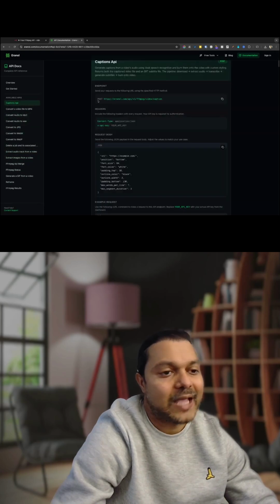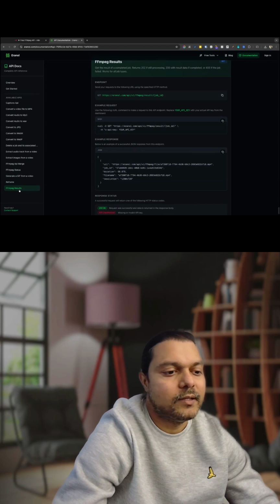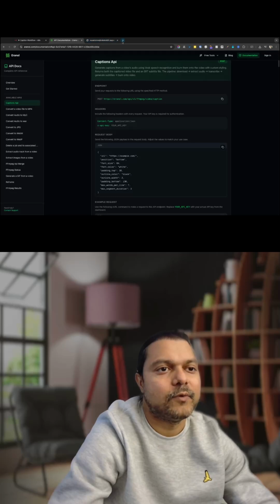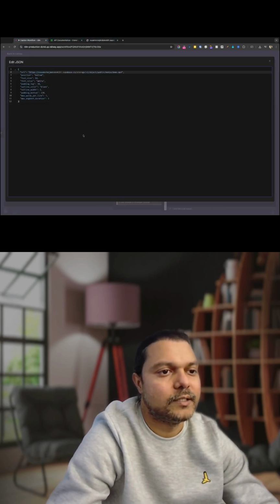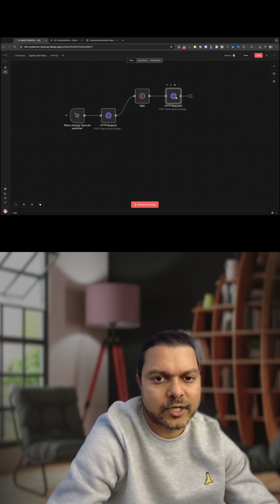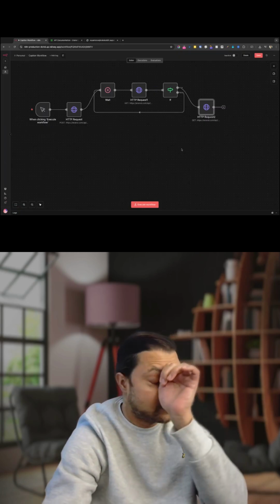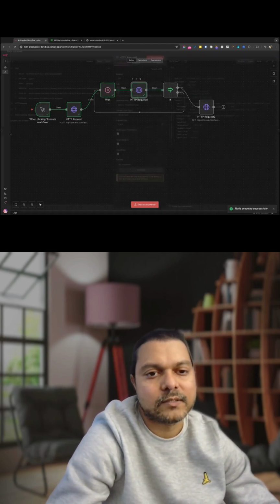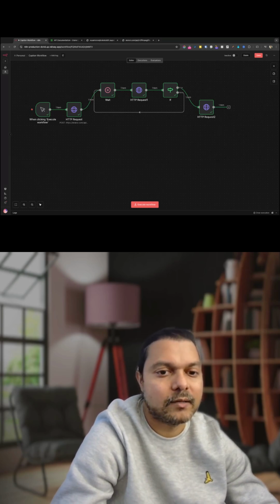free ffmpeg api - captions api